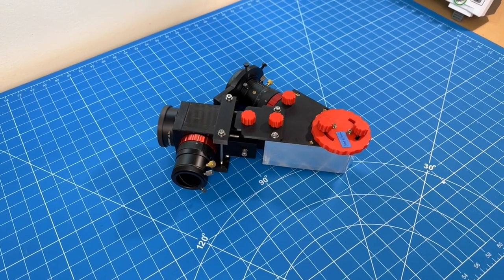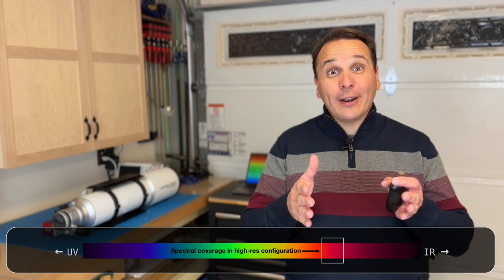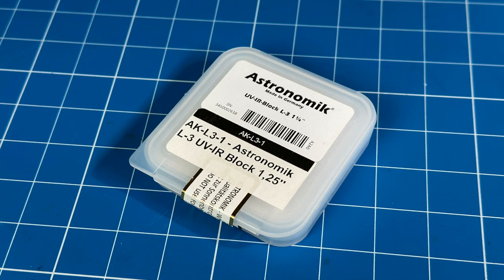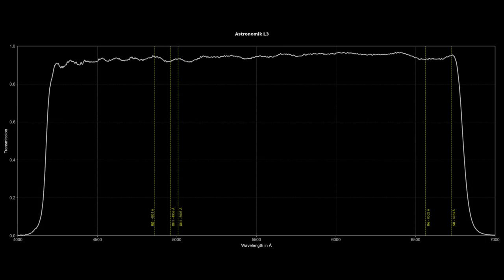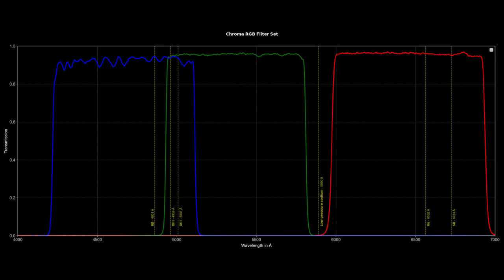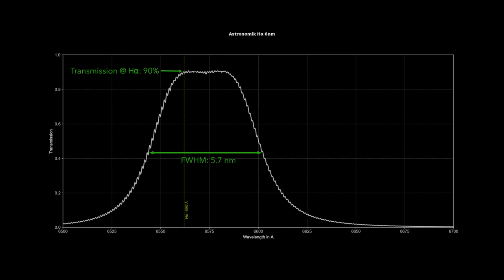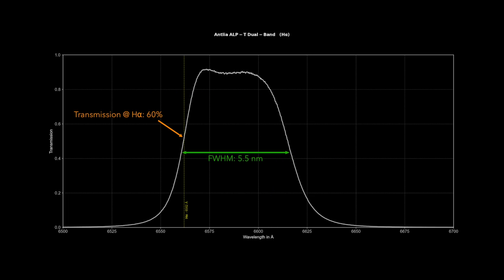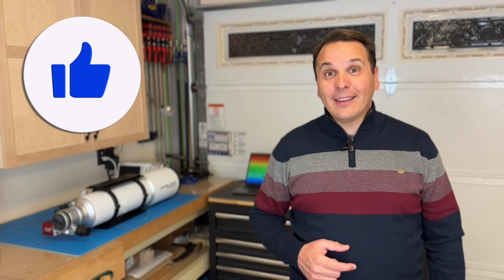Testing astrophotography filters with a HIGH RESOLUTION spectrophotometer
DESCRIPTION:
In this video, I describe the equipment and the procedure I use to do spectrophotometric analysis of astrophotography filters with an astonishing level of resolution and accuracy. I present some of the results I've obtained, and talk about the reaction of some filter manufacturers, both good and bad, when confronted with the data. Today, we're keeping them honest!